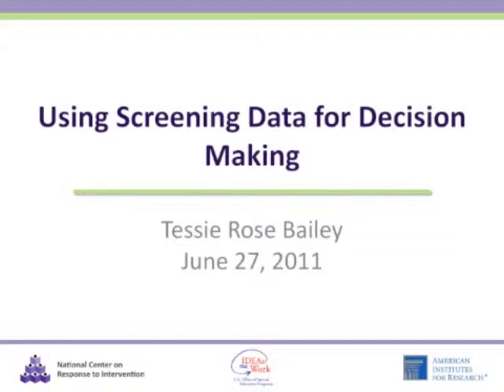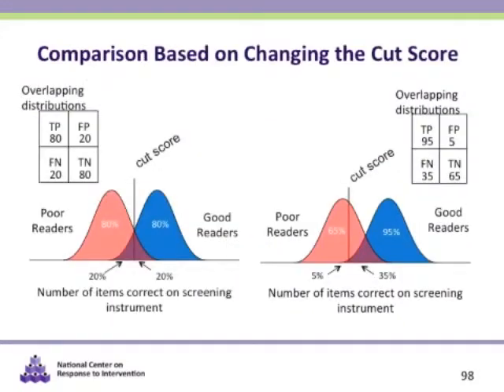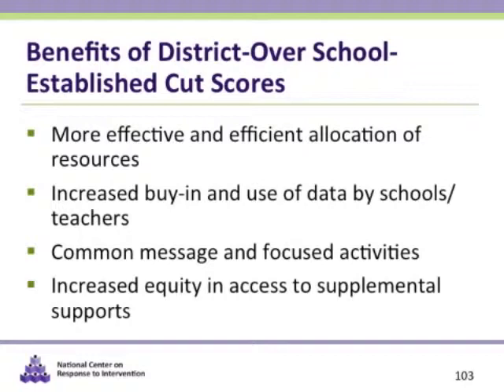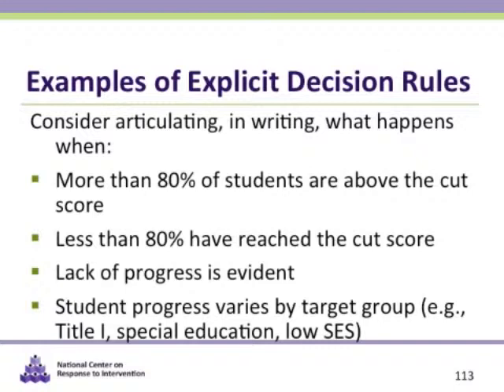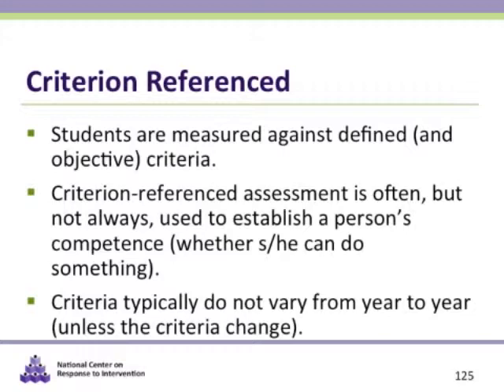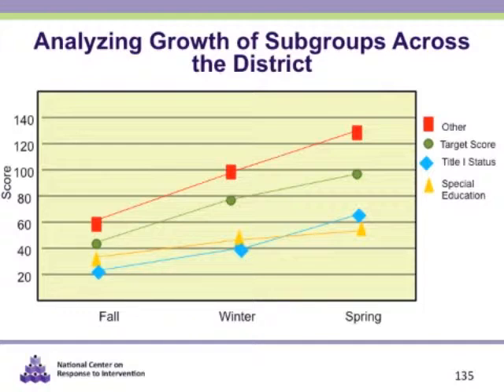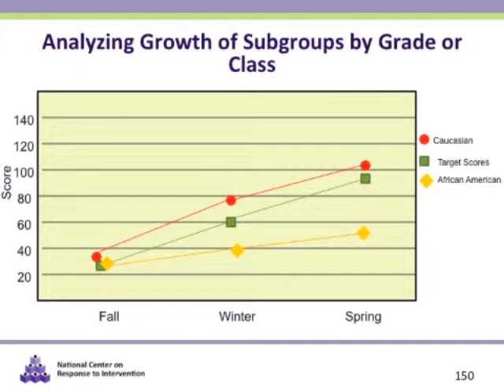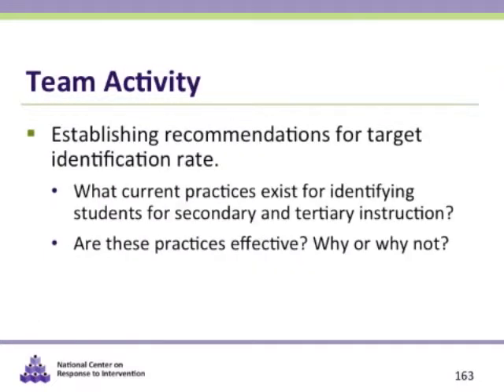Using Screening Data for Decisionmaking